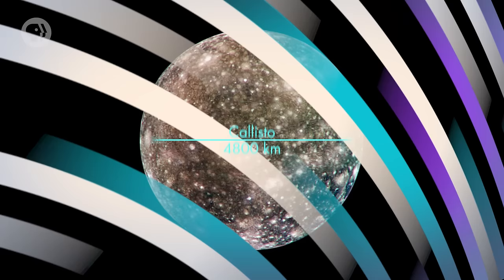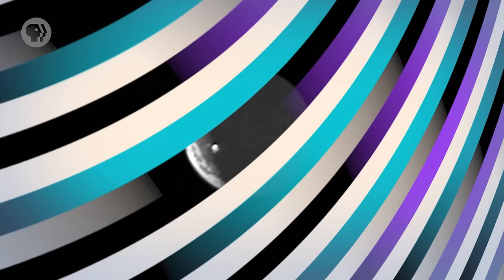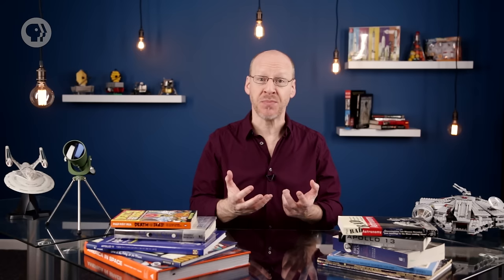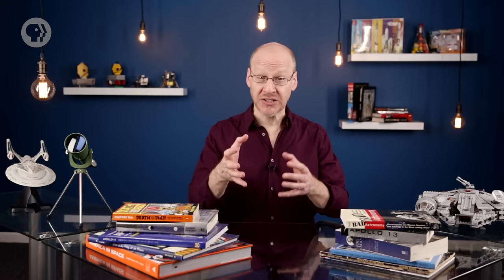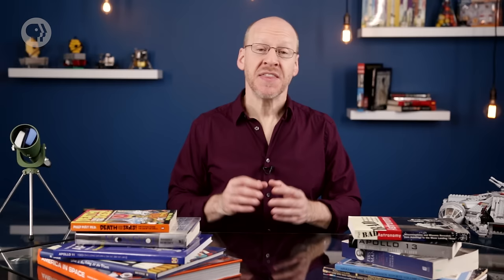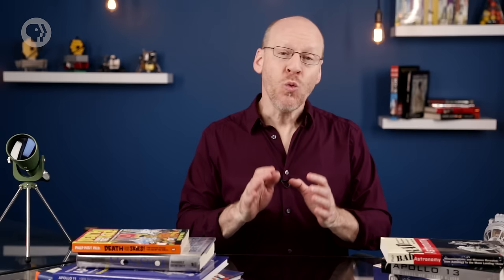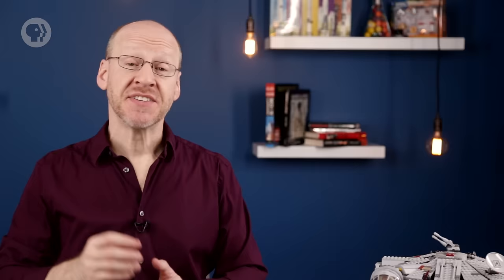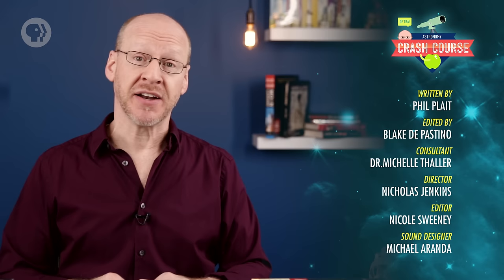Jupiter's Moons: Crash Course Astronomy #17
Before moving on from Jupiter to Saturn, we’re going to linger for a moment on Jupiter’s moons. There are 67 known moons, 4 of which are the huge ones that we want to explore in greater detail. Ganymede is the largest - larger, in fact, than any other moon in the solar system and the planet Mercury! Callisto, orbiting the farthest out, is smaller but quite similar to Ganymede in many ways. Io, meanwhile, is most noteworthy for its tremendous volcanic activity. There’s also water on Ganymede and Europa!

Chapters:
Introduction: Jupiter's Moons 00:00
Ganymede: Jupiter's Largest Moon 1:15
Callisto: Jupiter's Second Largest Moon 2:15
Io: Volcanoes! 2:59
Europa: The Ocean Moon 4:48
The Habitable Zone 7:05
Jupiter's Other Moons 7:49
Review 9:33

PHOTO/VIDEO SOURCES
Galileo’s notebook [credit: Image(s) courtesy History of Science Collections, University of Oklahoma Libraries; copyright the Board of Regents of the University of Oklahoma.]
Interior of Ganymede [credit: Wikimedia Commons / NASA]
Ganymede terrain [credit: Wikimedia Commons / NASA]
Artist Conception of Ganymede (Figure 5) [credit: NASA/ESA]
Interior of Callisto [credit: Wikimedia Commons / NASA]
Valhalla crater on Callisto [credit: Wikimedia Commons / NASA / JPL]
Io volcano image [credit: NASA/JPL]
Io eruption video [credit: NASA/Johns Hopkins University Applied Physics Laboratory/Southwest Research Institute]
Io surface [credit: NASA/JPL/University of Arizona]
Jupiter Magnetosphere Schema [credit: Wikimedia Commons / Volcanopele]
Jupiter aurora [credit: NASA, ESA & John T. Clarke (Univ. of Michigan)]
Europa ocean [credit: NASA/JPL/Kevin Hand
Habitable zone diagram [credit: PETIGURA/UC BERKELEY, HOWARD/UH-MANOA, MARCY/UC BERKELEY]
Amalthea [c redit: NASA/JPL/Cornell University]